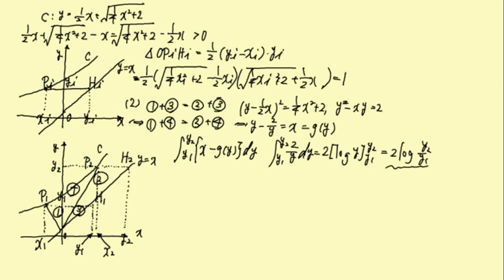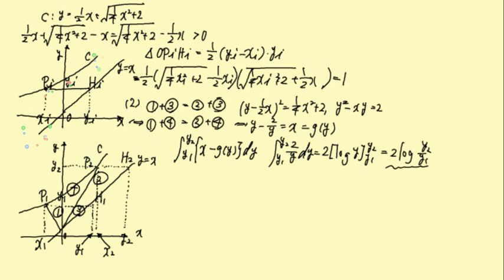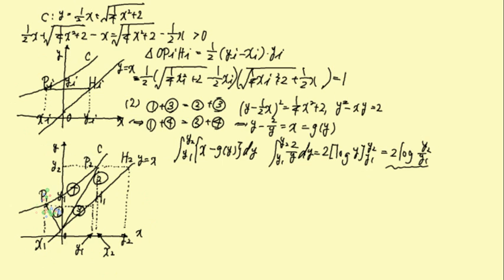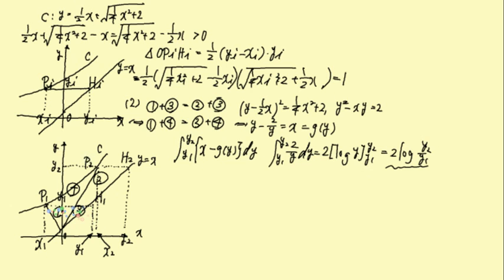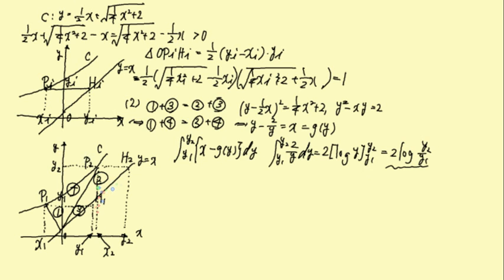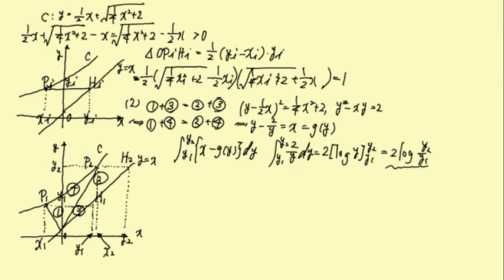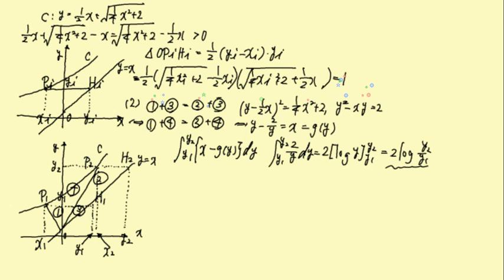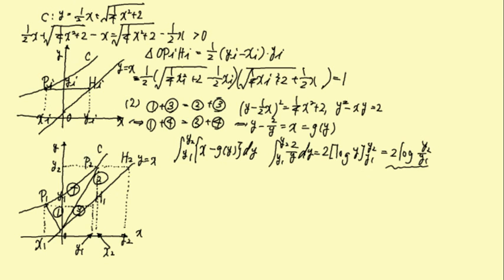'09-'10 東大理科 数学 第4問 Class On Cloud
ClassOnCloudは、 リアルタイム・オンラインの少人数指導です

2014年度東大理Ⅰ・東大文Ⅲ・京大理合格(合格率100%)
科学オリンピック受賞者の灘卒東大生・文武両道の開成卒東大生を中心に、アカデミックで高品質な指導を提供しています